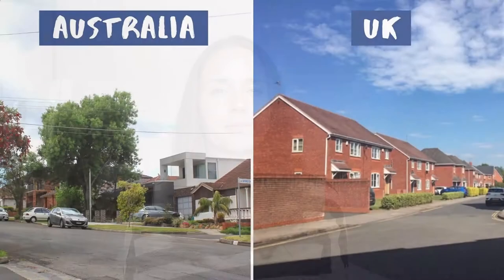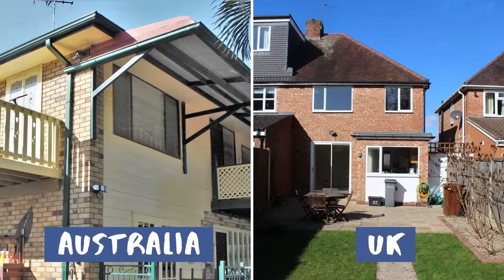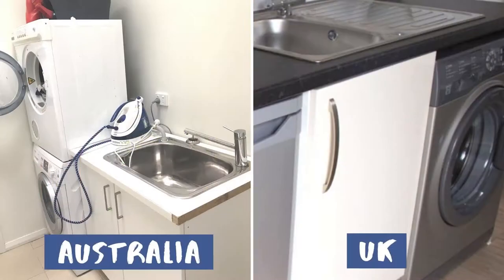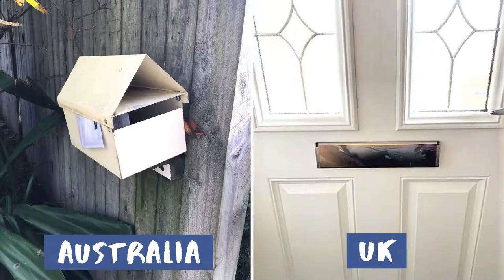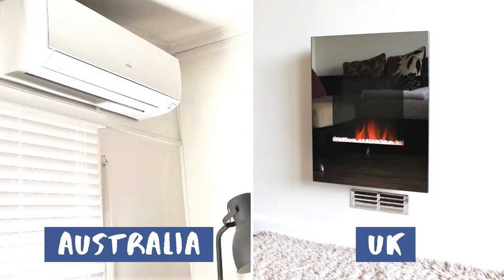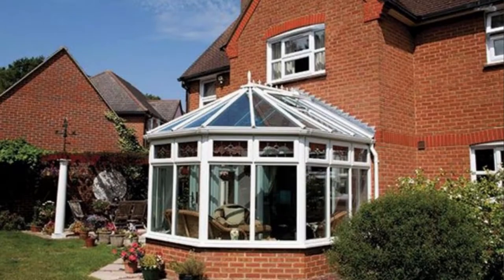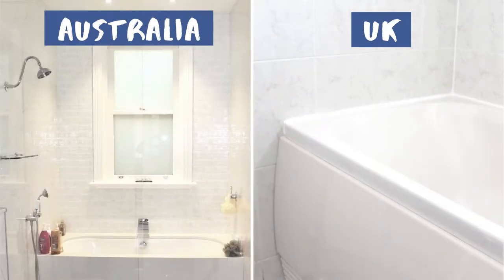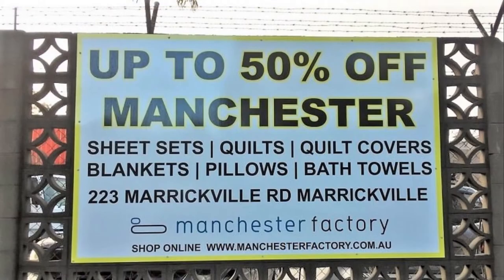UK VS AUSTRALIAN ARCHITECTURE: Homes Design Comparison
Discover the differences between UK vs Australian architecture of homes from a UK expat who has house sat in over 100 Australian houses.

Find out about housing design in Australia vs UK, as well as how heating, insulation, gardens, housing layout and terminology differ between Britain and Australia.

**SOCIALS & EMAIL**

0:00 - Intro
0:30 - Repetitive designs
1:02 - Veranda vs porch
1:28 - Eaves size
1:43 - Windows
2:17 - Screen door
2:33 - Utility/laundry room
2:54 - Open-plan homes
3:10 - Bungalow vs 2-storey home
3:28 - Letterboxes
3:39 - House temperatures
4:10 - Heating
4:35 - Air-con vs fire
5:01 - Back veranda vs uncovered patio
5:17 - Conservatories
5:31 - Swimming pool
5:45 - Bathroom light switches & plug sockets
6:23 - Bathtubs & sinks
6:49 - Housing terminology